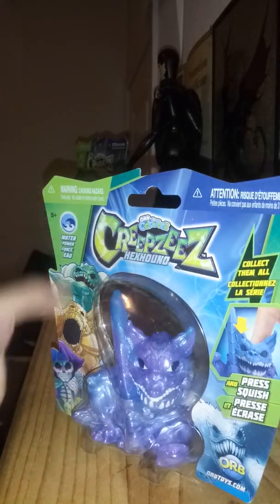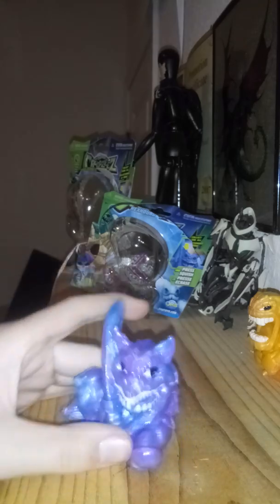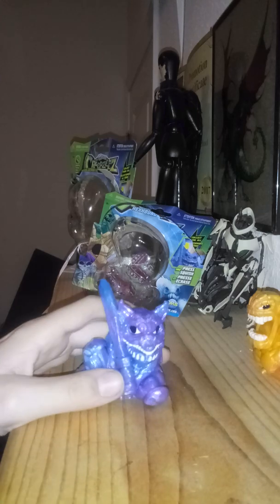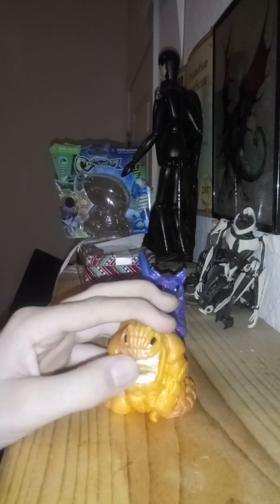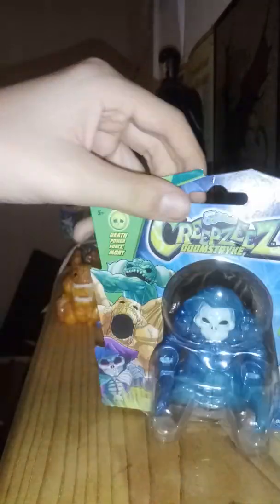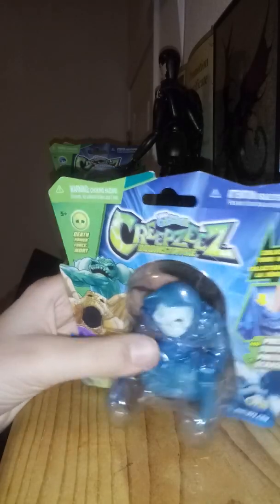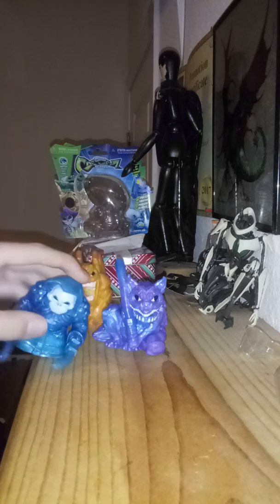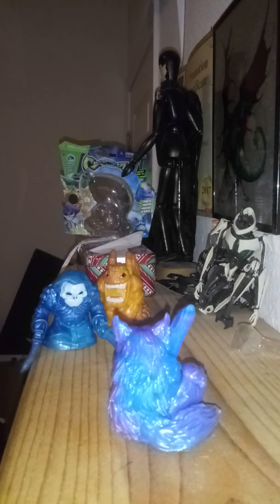Orb Toys Creepzeez Figure Reviews part 2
Reviewing or in other words guess you could say both Reviewing and Showcasing the Creepzeez figures known as Boulder Bite , Hexhound , Doomstryke all three of them being the fith installment into my collection.